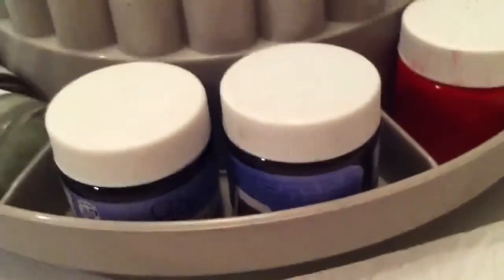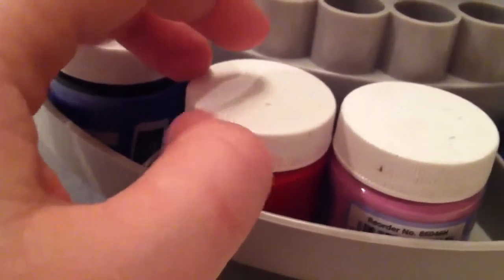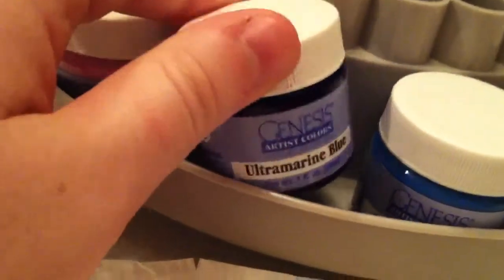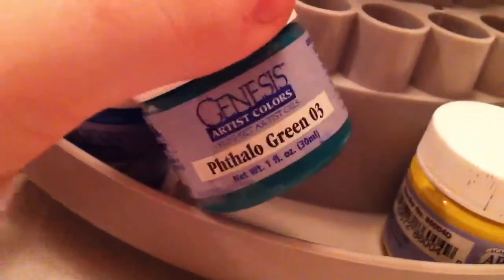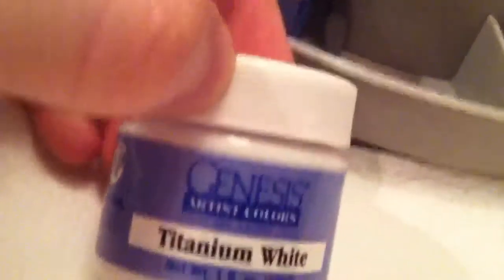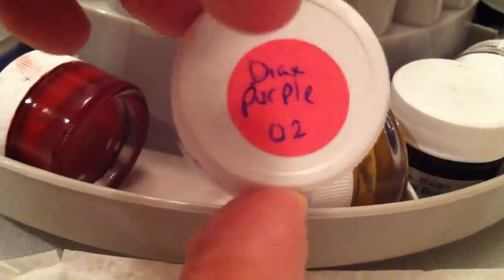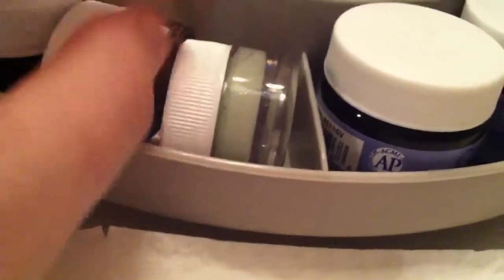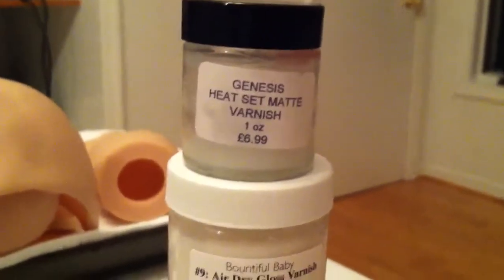All of the Paints I Use for Reborning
Highly requested!